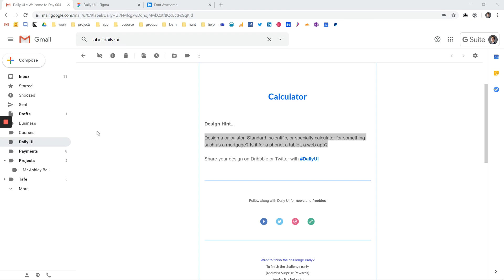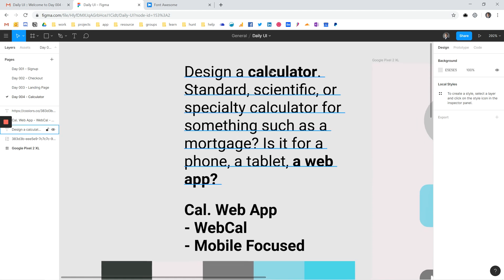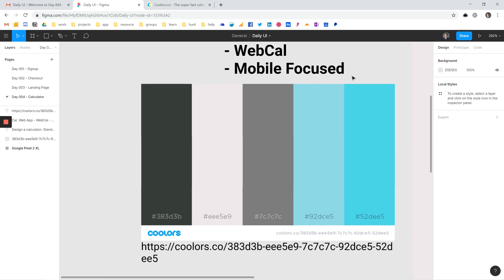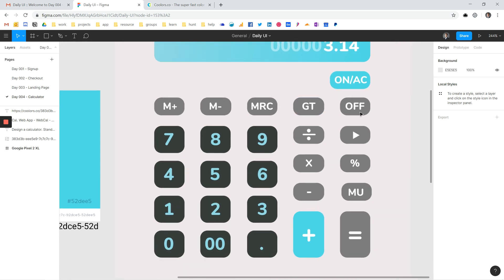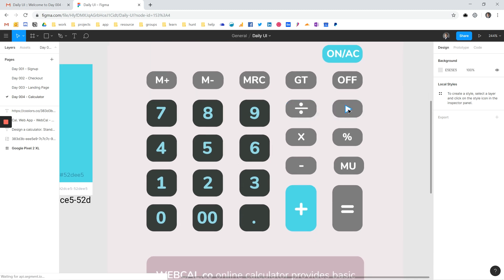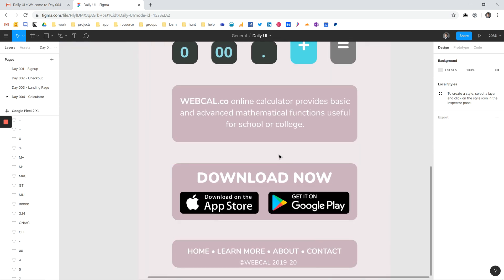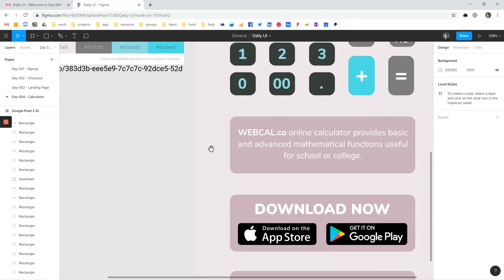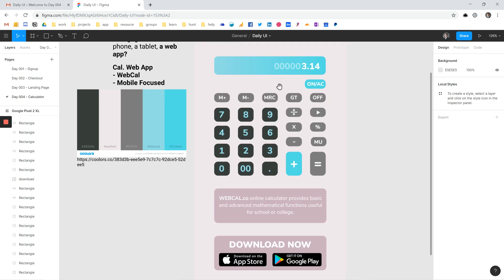Figma Design Calculator Walk Through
Here's day 004 of the Daily UI Challenge 😄 Recording software failed :( So here's a walkthrough of the design instead! Enjoy